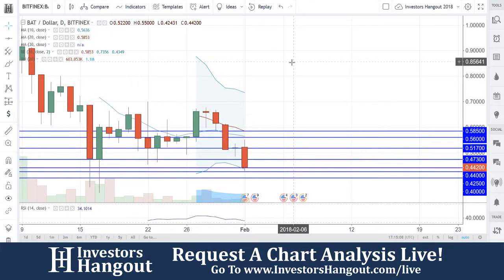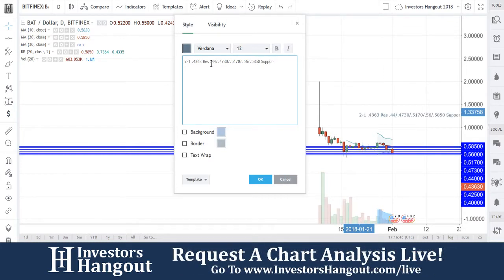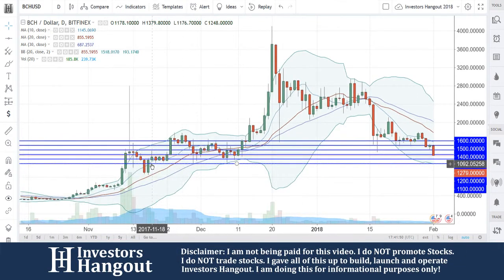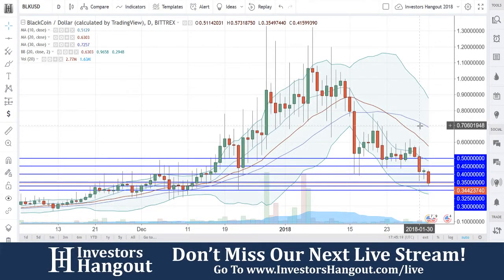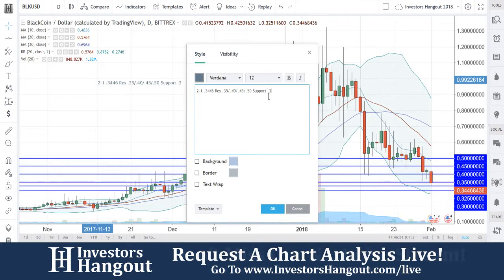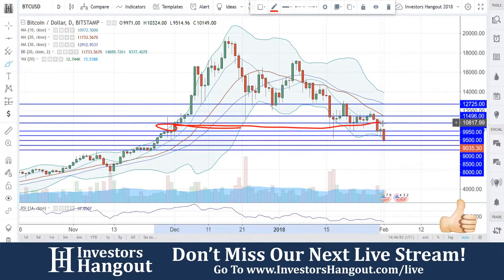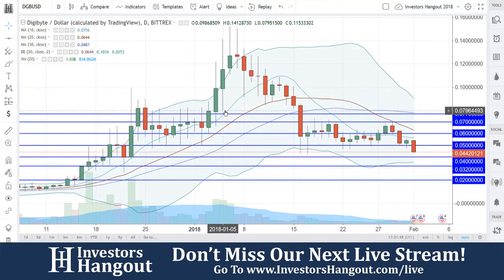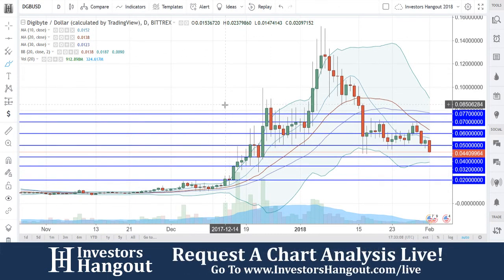BAT/USD BCH/USD BLK/USD BTC/USD DGB/USD - Chart Analysis 02-01-2018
BAT/USD Basic Attention Token BCH/USD Bitcoin Cash BLK/USD BlackCoin BTC/USD Bitcoin DGB/USD DigiByte - Chart Analysis 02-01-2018